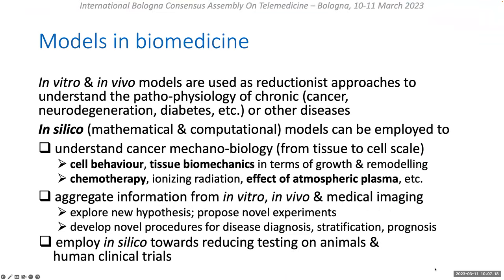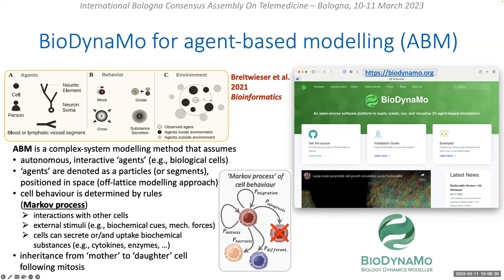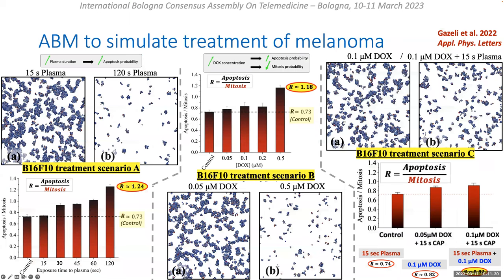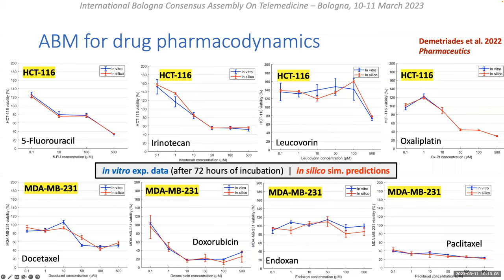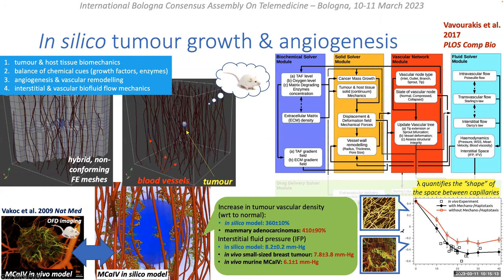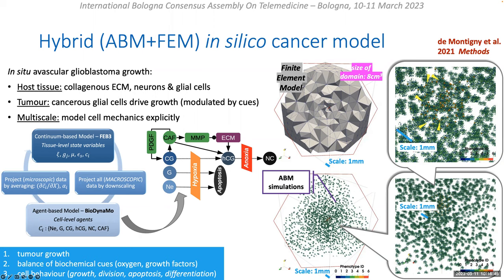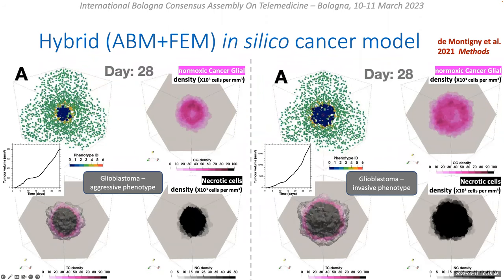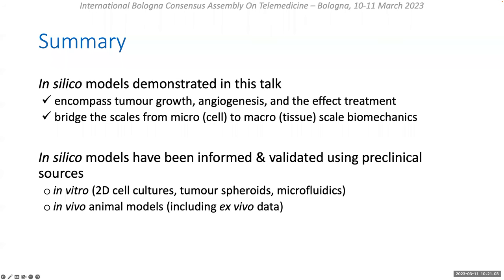BioDynaMo, a high performance suite to apply agent based simulations to realworld challenge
During the "International Bologna Consensus Assembly on Telemedicine" (2023 meeting of the Italian Society of Telemedicine, Professor Vavourakis (technical coordinator of BioDynaMo) gave a presentation about applying BioDynaMo to a wide range of medical research and life sciences use cases, emphasizing its flexibility and performances.